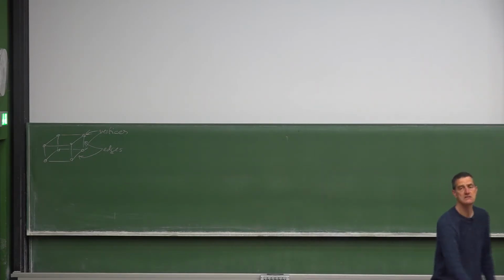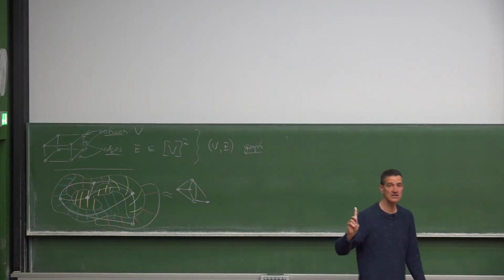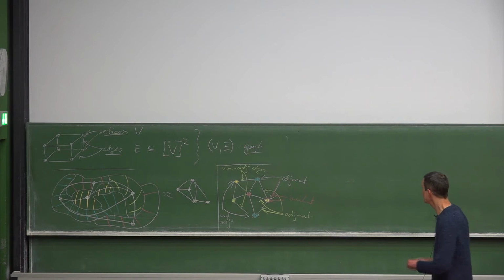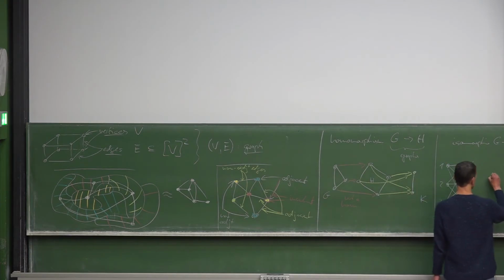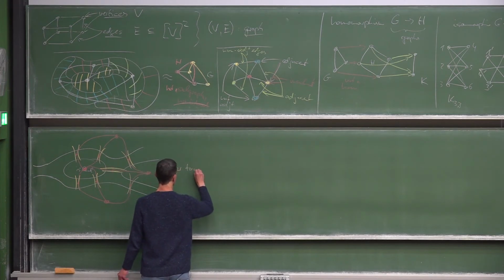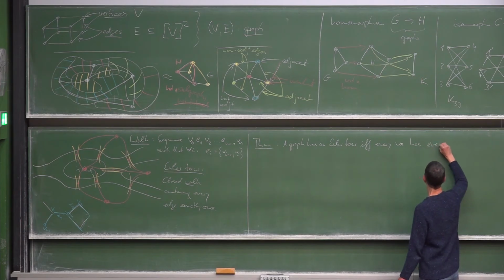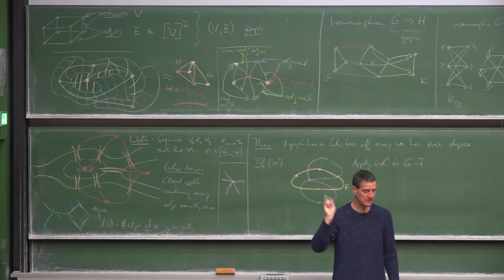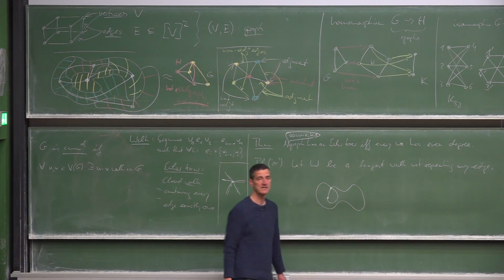Graph Theory, Lecture 1: Introduction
Introductory remarks: why choose graph theory at university?
Wire cube puzzle; map colouring problem; basic definitions.
Euler's Königsberg bridges theorem with proof (Chapter 1.8).